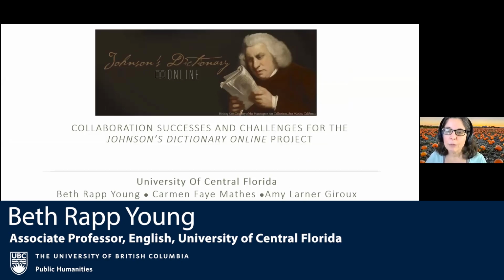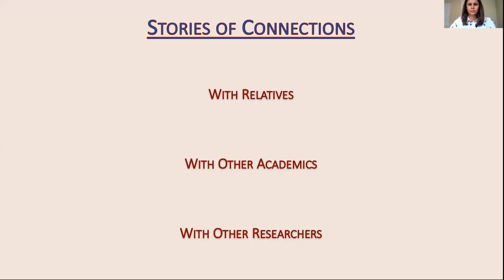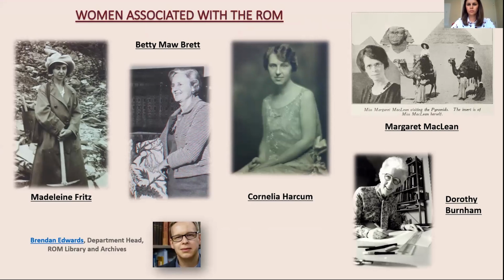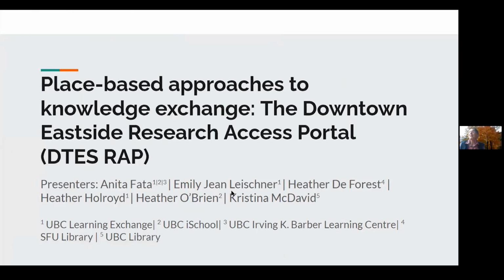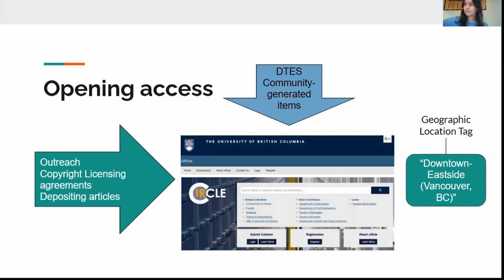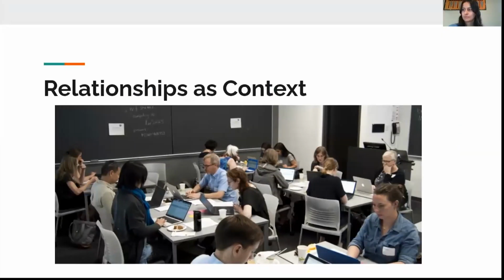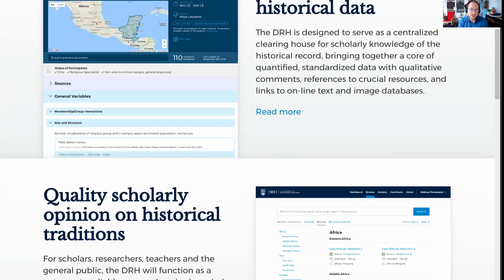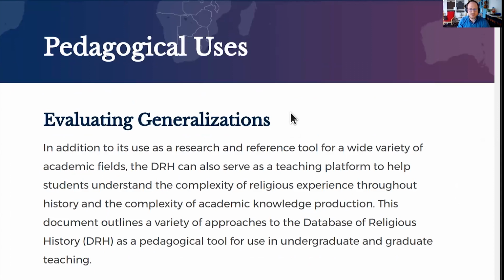COLLABORATION: Digital Humanities Project Showcase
This was the Digital Humanities Project Showcase session of COLLABORATION: A Digital Humanities Conference held virtually at UBC from October 28-31, 2020.

Chair: Mary Chapman (Professor, English Language and Literature, UBC-V)

1. Team Mahiet: Collaboration in the Paris Book Trade, 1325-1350

Erik Kwakkel (Professor and Director, iSchool, UBC-V)
Patrick Moran (Assistant Professor, French, Hispanic, and Italian Studies, UBC-V)
Alvionne Karpinski (Doctoral Candidate, School of Information, UBC-V)

2. Collaboration Successes and Challenges for the Johnson’s Dictionary Online Project

Beth Young (Associate Professor, English, University of Central Florida)
Will Dorner (Senior XML Analyst, University of Central Florida)
Amy Larner Giroux (Associate Director, Center for Humanities and Digital Research, University of Central Florida)
Connie Harper (Software Developer, University of Central Florida)
Abigail Moreshead (PhD Student, University of Central Florida)
Carmen Mathes (Assistant Professor, University of Regina)

3. Canada’s Early Women Writers: Playing Nicely with Others

Carole Gerson (Professor Emerita, English, Simon Fraser University)
Karyn Huenemann (Project Manager, Simon Fraser University)

4. Place-based approaches to knowledge exchange: The Downtown Eastside Research Access Portal

Anita Fata (Student Librarian, iSchool, UBC-V)
Emily Jean Leischner (Community-Based Research Assistant, UBC-V)
Heather de Forest (Research Commons Librarian, Simon Fraser University Library)
Heather Holroyd (Community-Based Research Coordinator, UBC-V)
Heather O’Brien (Associate Professor, iSchool, UBC-V)
Kristina McDavid (Librarian, UBC-V Library)

5. Collaborating Across Time and Space: The Database of Religious History
M. Willis Monroe (Research Associate, Asian Studies, UBC-V)